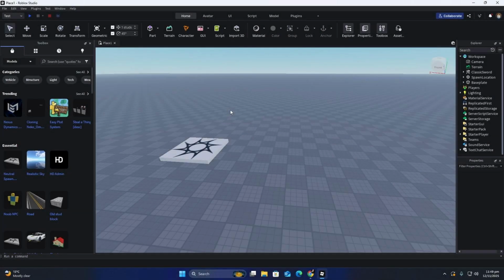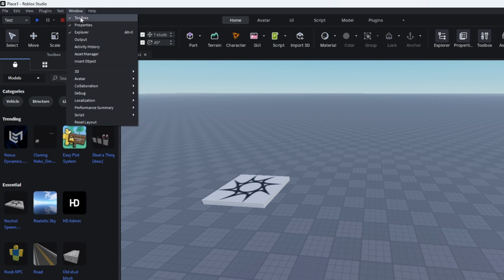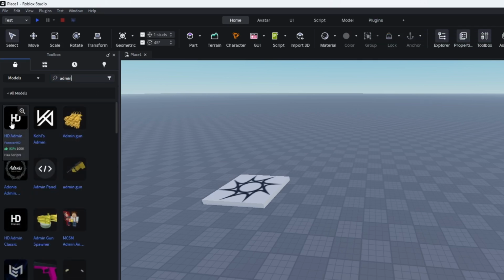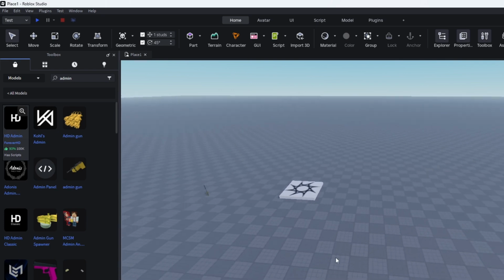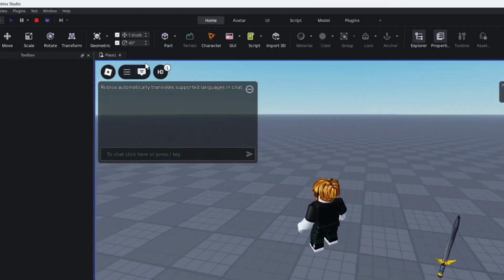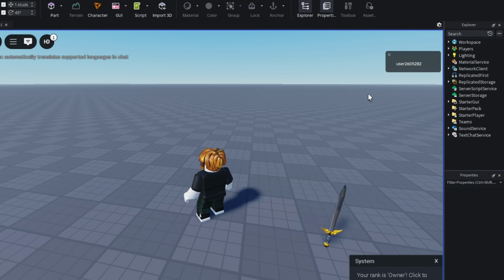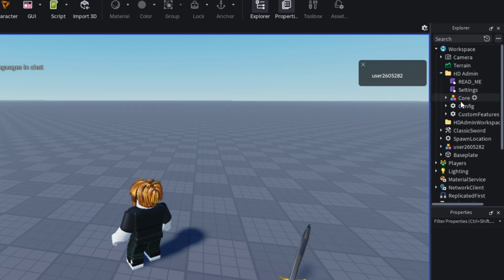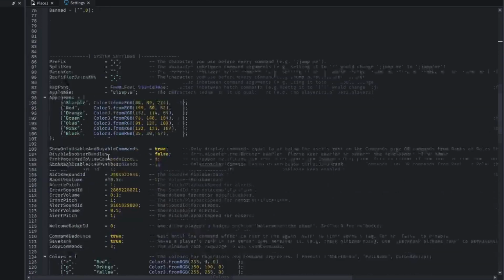How To Add Admin Commands in Roblox Studio (Step by Step)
In this video, we show you how to add admin commands in your Roblox game using Roblox Studio. This roblox studio tutorial guides you through the process step-by-step, ensuring you can easily implement roblox admin commands. Learn how to add admin to roblox game and manage your game effectively with roblox admin privileges.